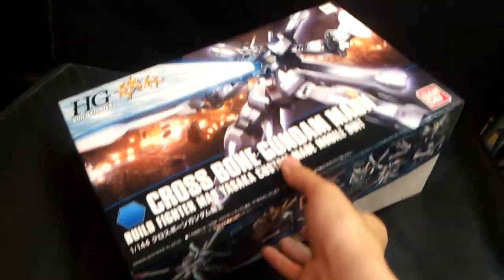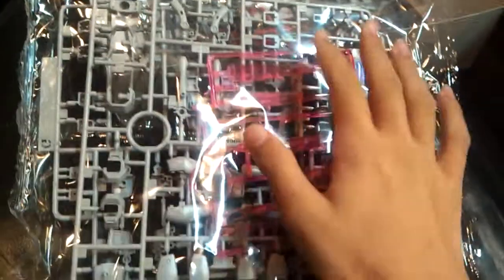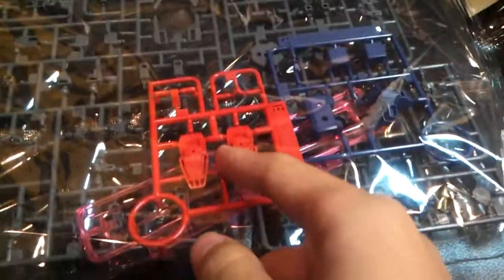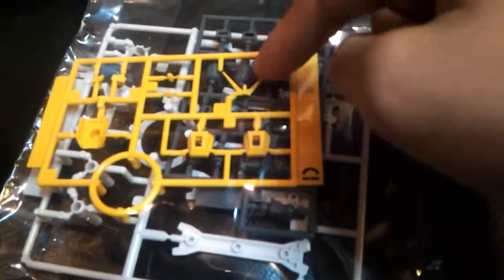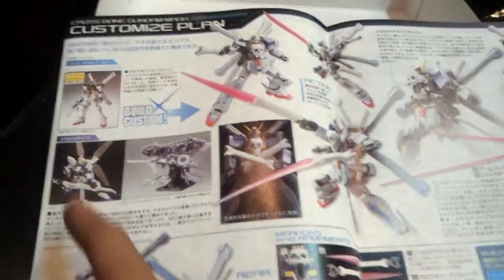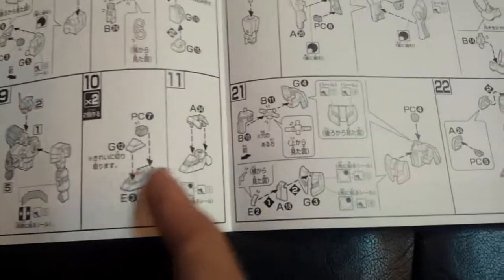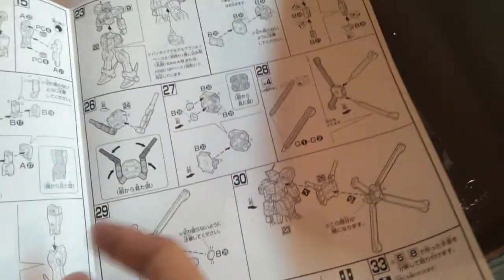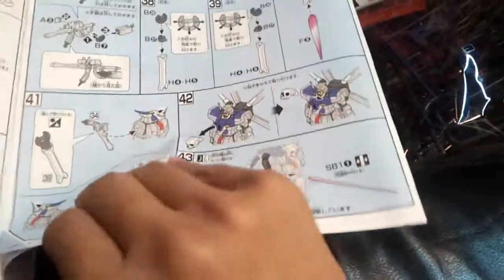HG Crossbone Gundam Maoh ( Unboxing )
The first Crossbone Gundam mold High Grade